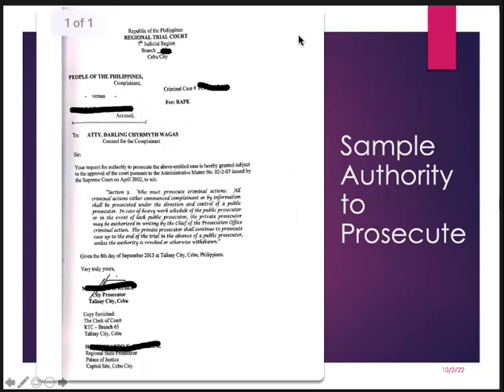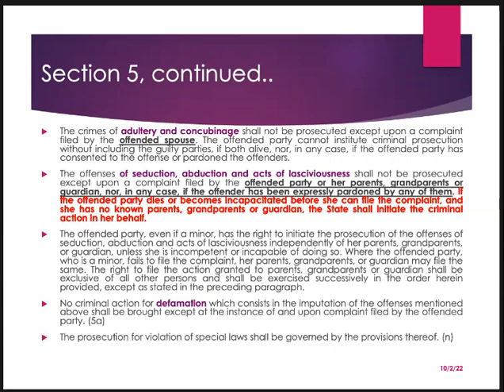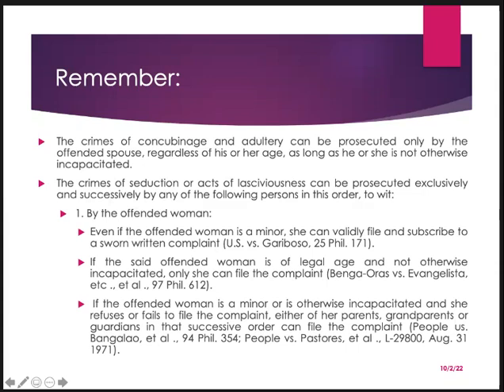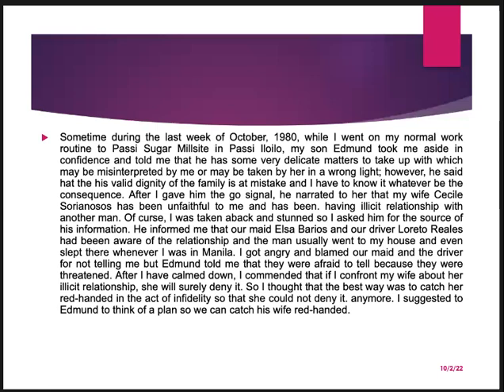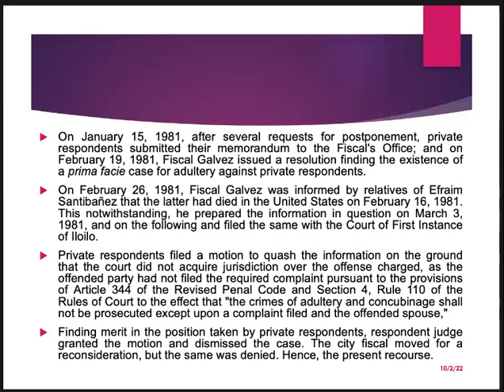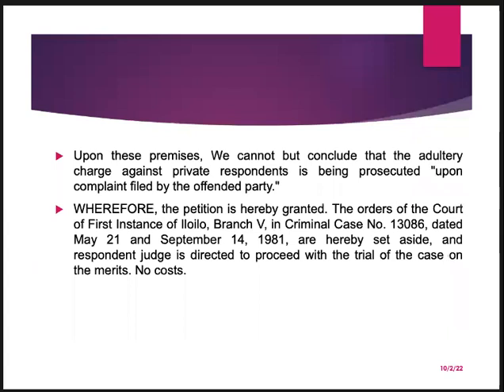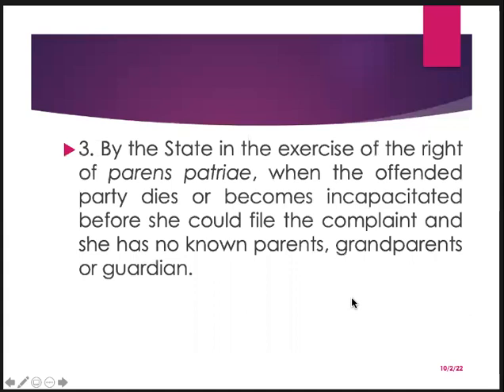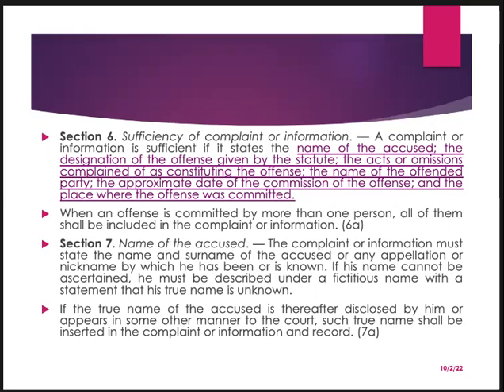Criminal Procedure: Rule 110 (Part 2)